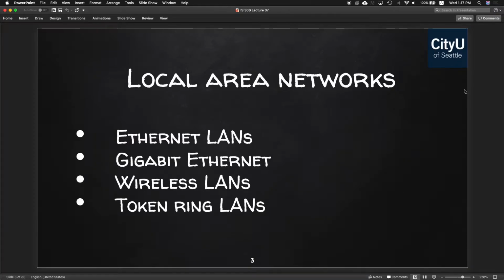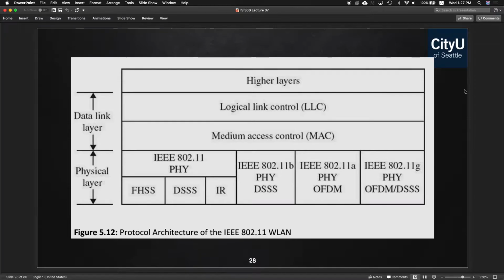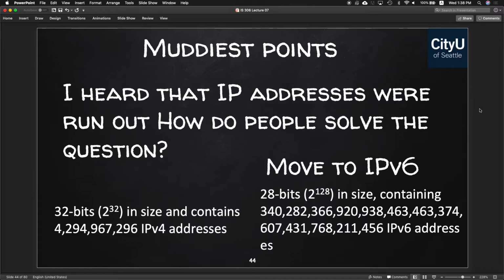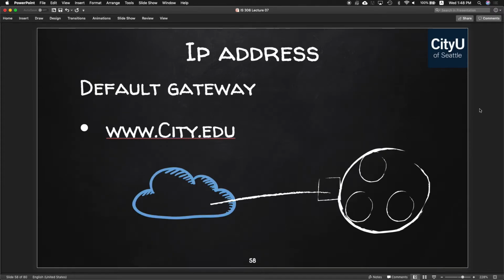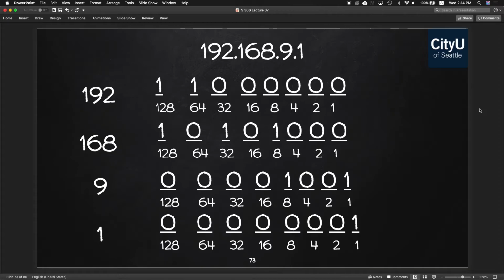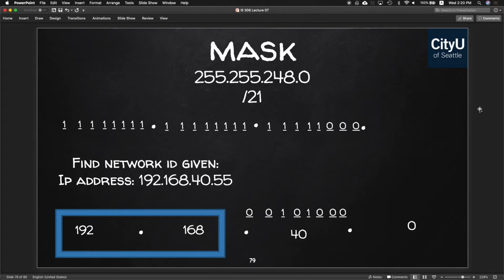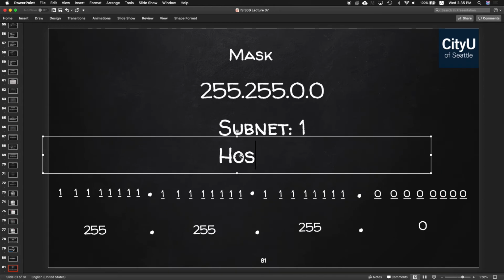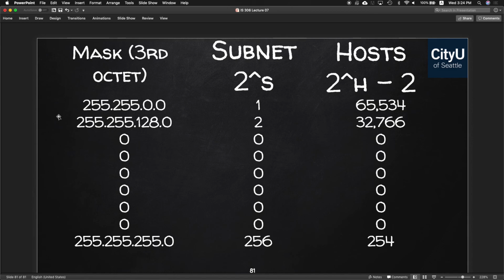IS 306 Data Mgt Com and Network - Module 7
40:55 - Octet